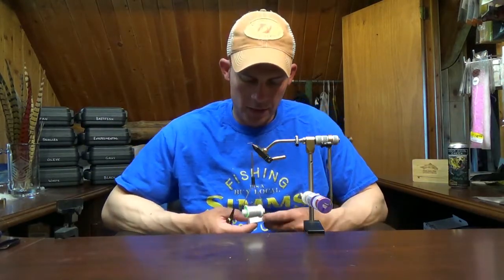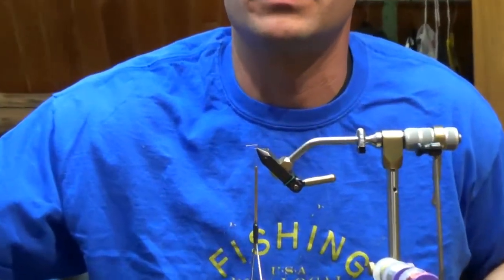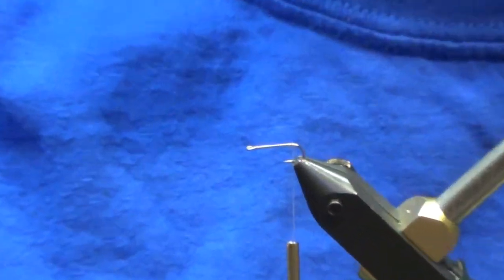Fly Tying: Quill Bodied Blue Winged Olive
This is the quill bodied version of the BWO.  The segmentation adds a realistic look while helping flotation.